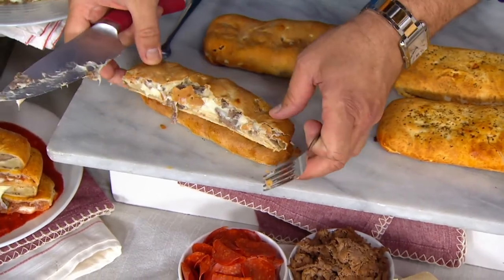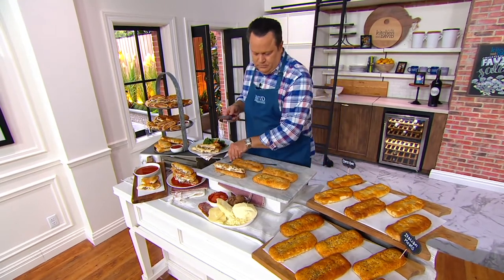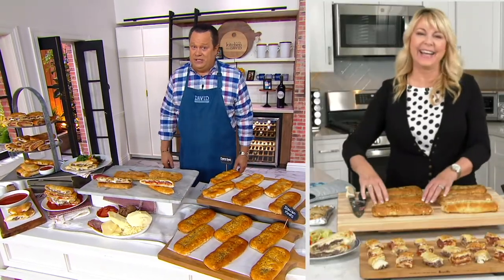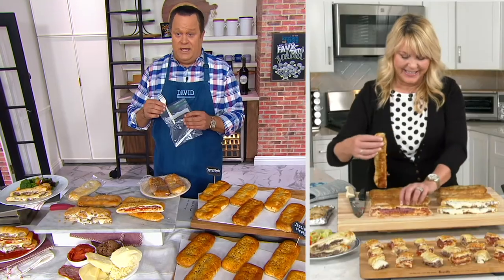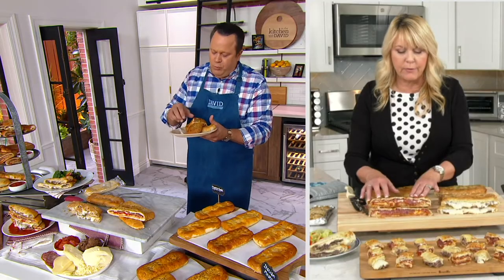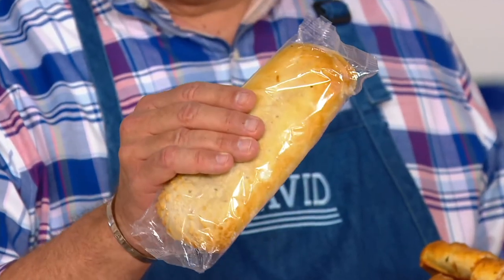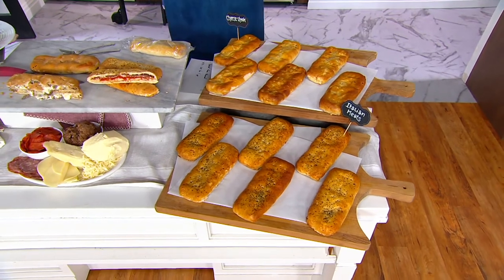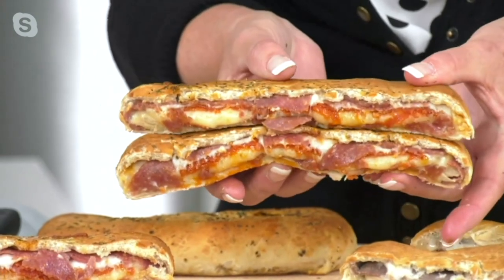Leonetti's (6) 12-oz Pretzel Dough Stromboli on QVC